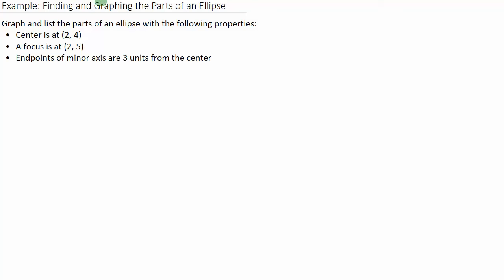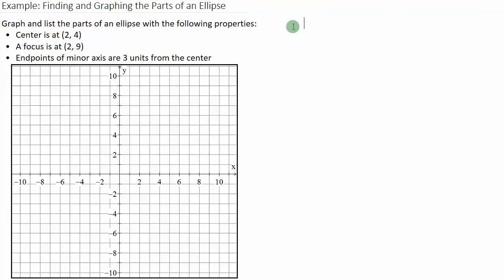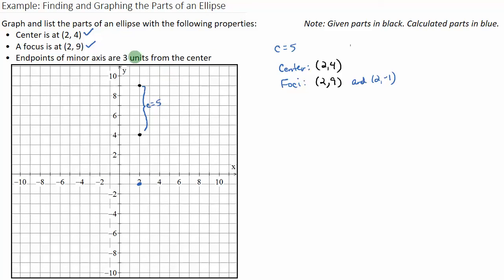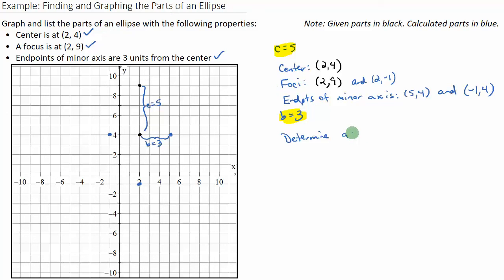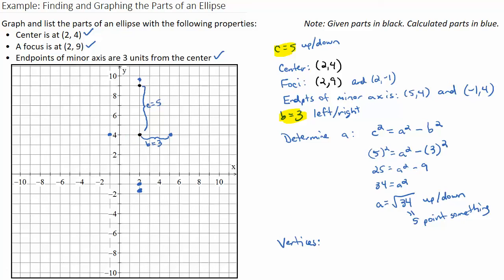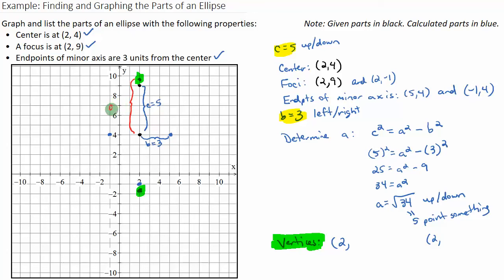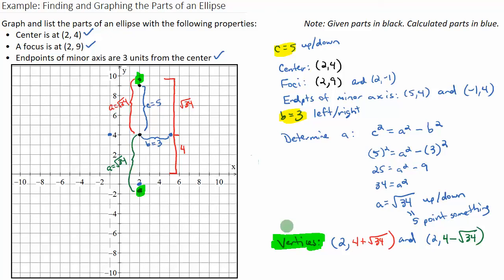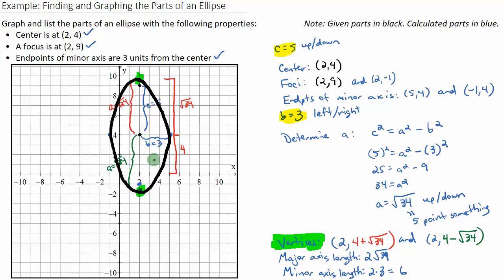Example: Finding and Graphing the Parts of an Ellipse